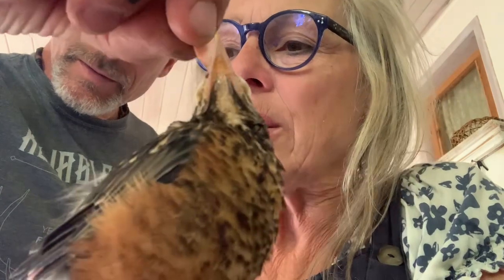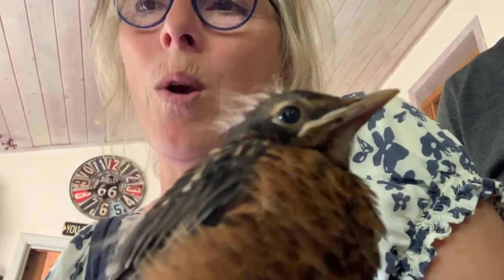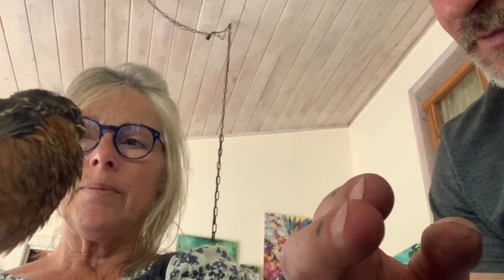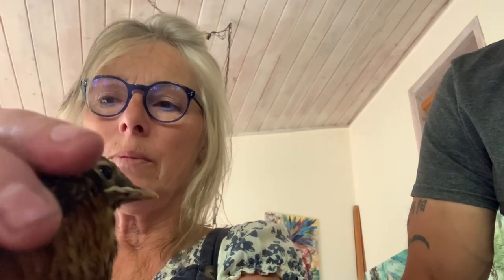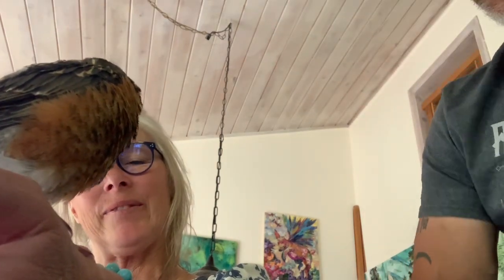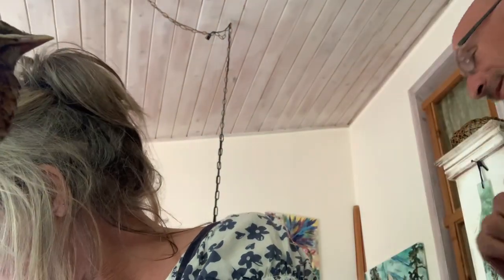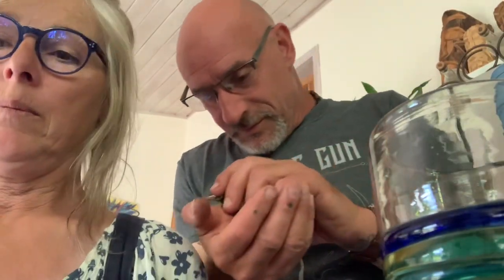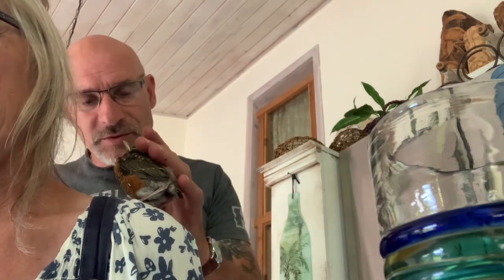Cute baby Robin is one lucky bird!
Our little rescue bird is happy & content